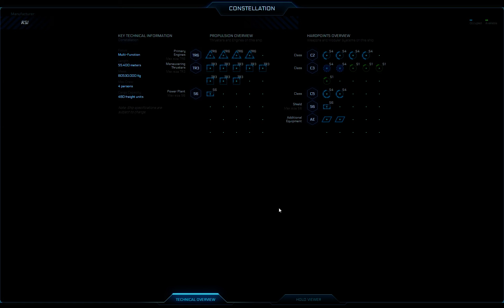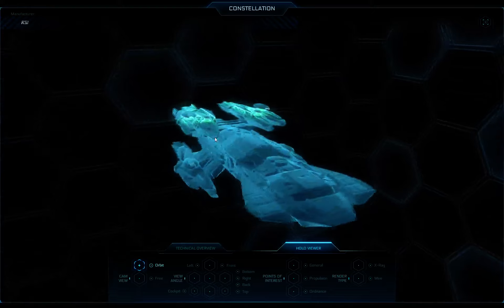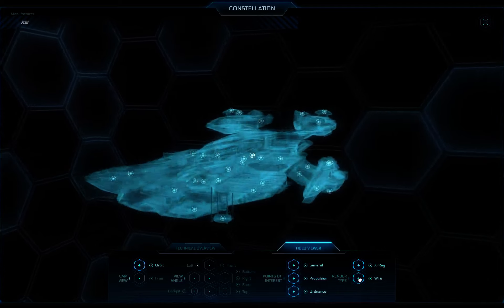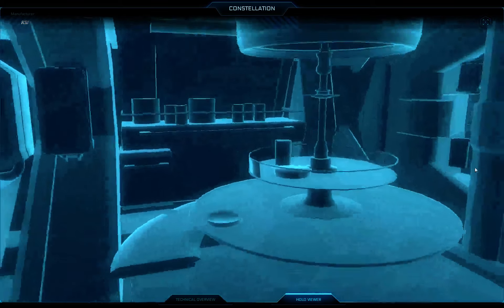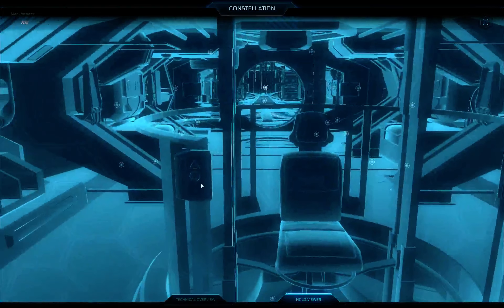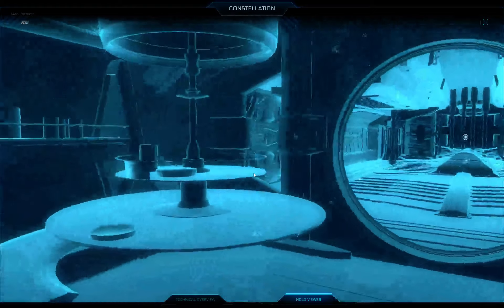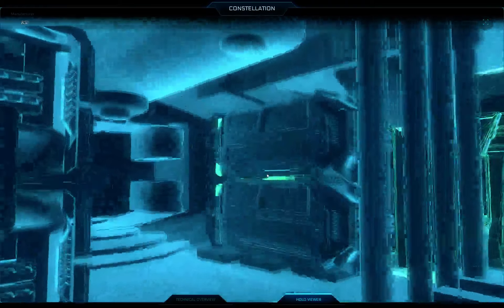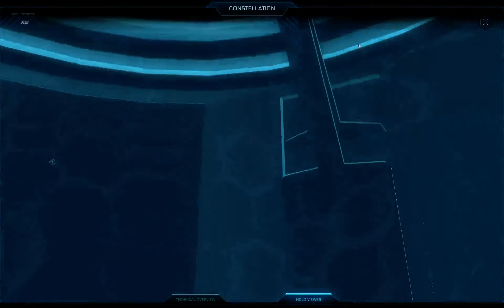Star Citizen's Holo Viewer: A closer look (Constellation)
Cloud Imperium Games recently updated the pledge store and with it, added the holo viewer so we can take a look at the various ships.  I was curious to see what kind of detail they showed with the larger multi crew ships and was quite suprised by the level of detail.